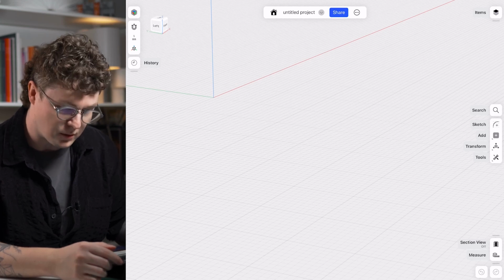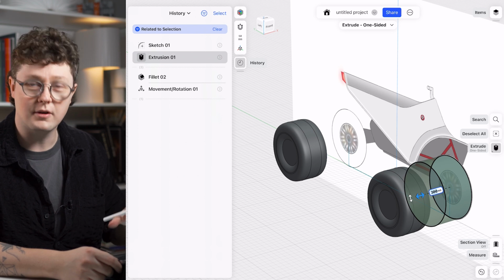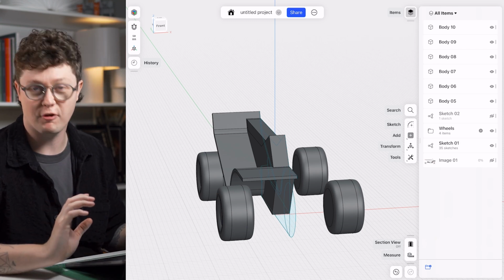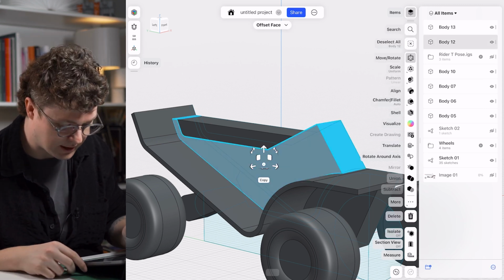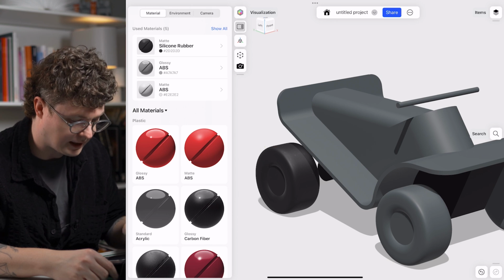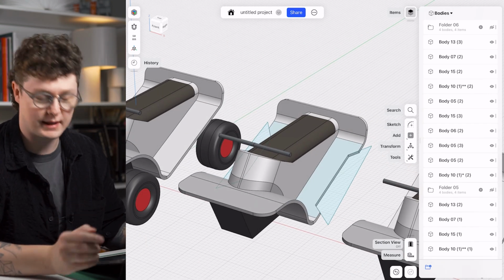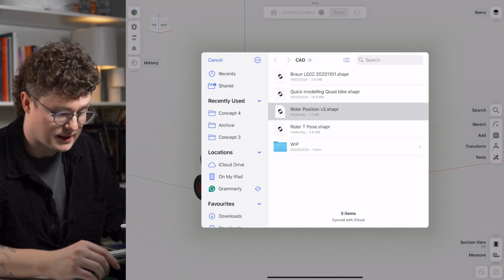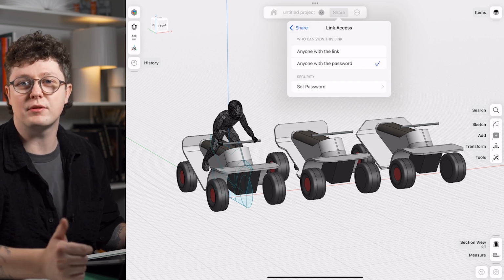Modeling a Quad Bike with Extrude, Mirror, and Split Body | Modeling projects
as demonstrates his efficient workflow in Shapr3D, focusing on quickly modeling, analyzing, and comparing design iterations. Follow Sam as he transitions from 2D sketches to a fully realized 3D model of an electric quad bike, showcasing how Shapr3D enhances the design process for rapid ideation and refinement.

• Set up sketches: Learn to import and scale 2D sketches, setting a strong foundation for accurate 3D modeling.
• Extrude tool: Use the Extrude tool to shape components from sketches, building key elements like wheels and the chassis.
• Mirror tool: Mirror components across the central plane to efficiently create symmetrical parts.
• Copy tool with link option: Duplicate and link parts, allowing for synchronized updates across multiple iterations.
• Chamfer/Fillet tool: Smooth and refine edges for a professional finish, adjusting fillet radii to suit your design needs.
• Visualization: Apply realistic materials and textures to evaluate design aesthetics, making it easier to present concepts to stakeholders.
• AR tool on Apple devices: Utilize the built-in augmented reality (AR) tool to visualize your model in real-world environments directly from your Apple device for an interactive way to share and present designs.